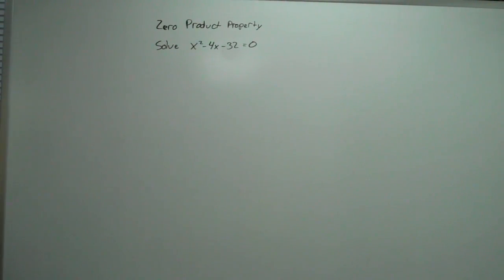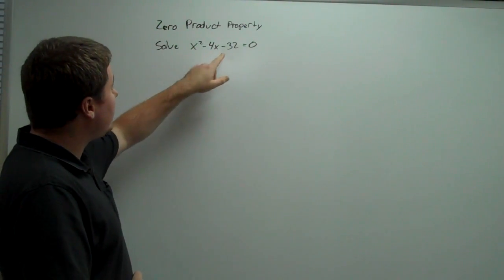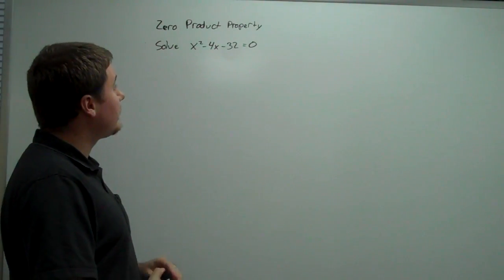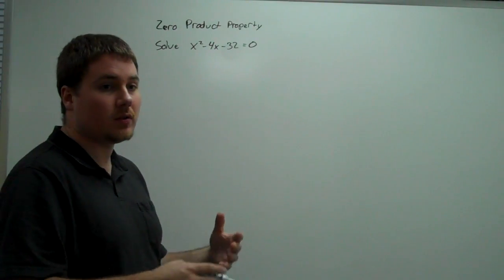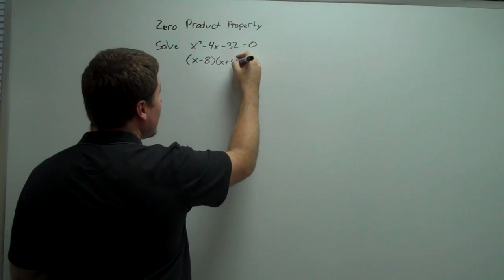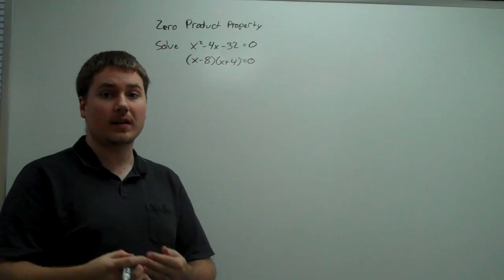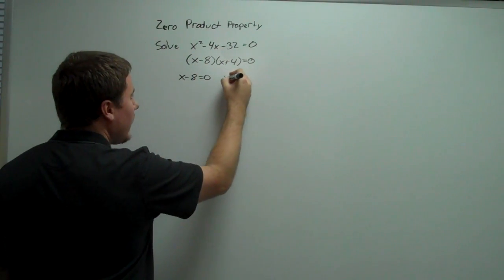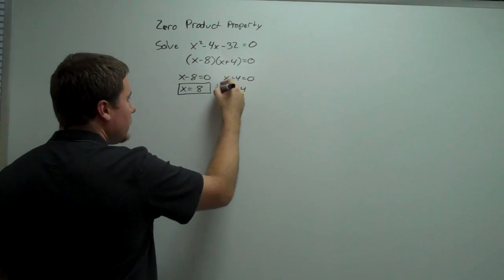Zero Product Property 1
Solving a quadratic equation by factoring and using the zero product property.